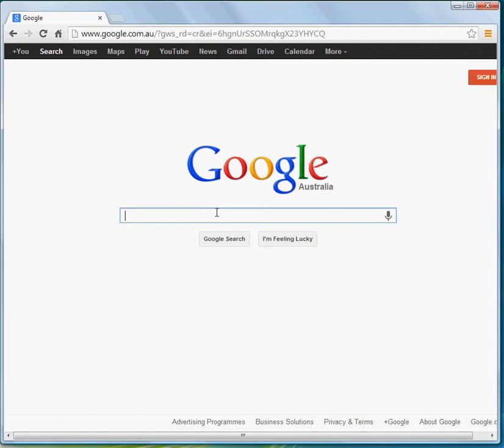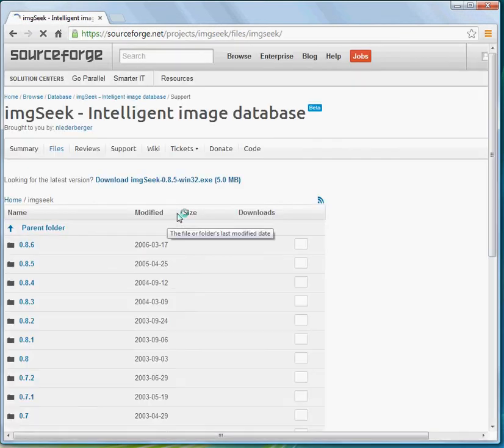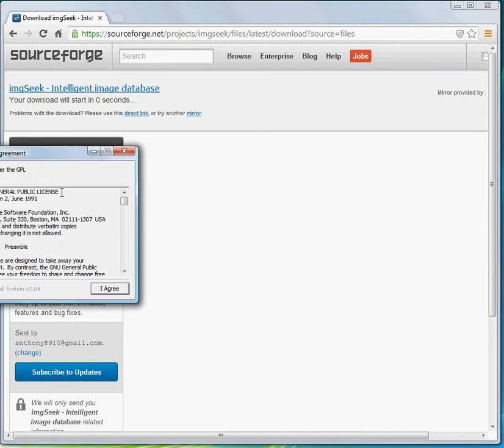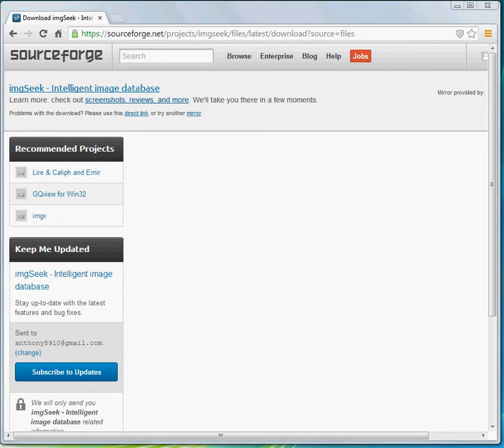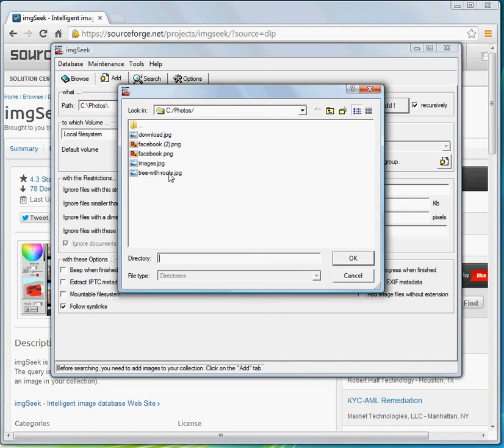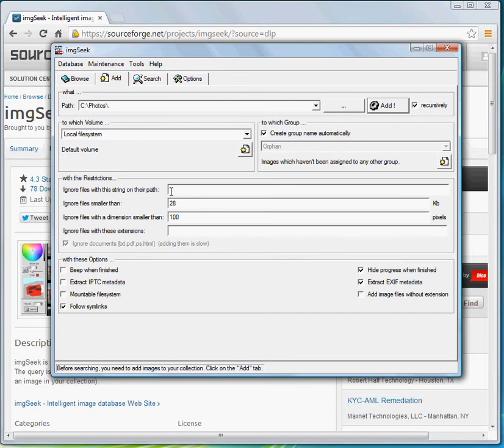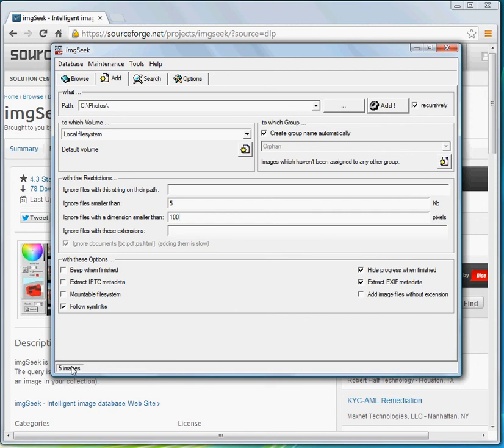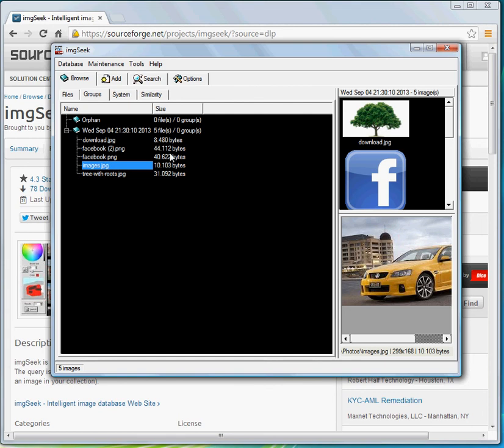ImgSEEK - Installation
How to install ImgSEEK on Windows. Also shows how to add files